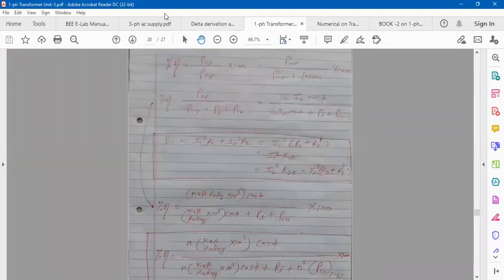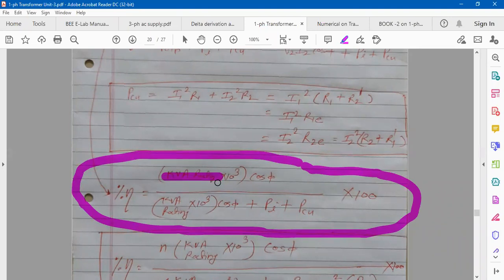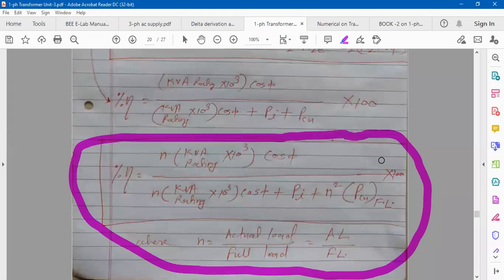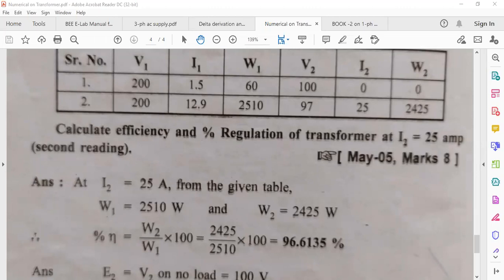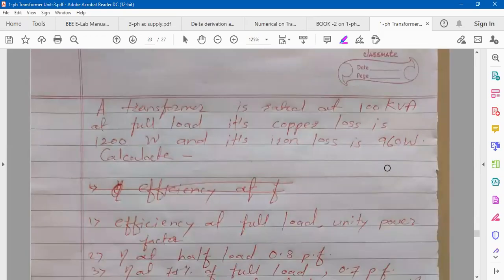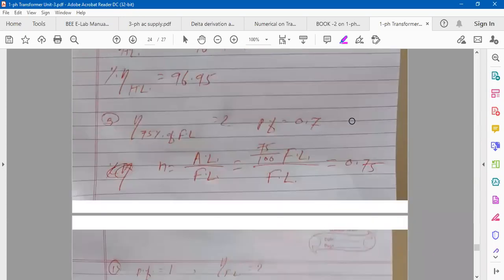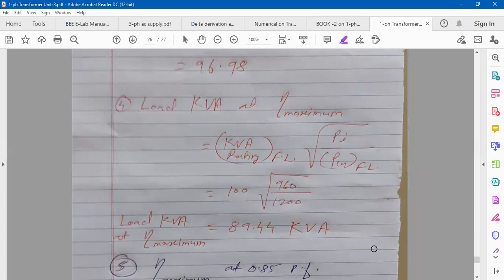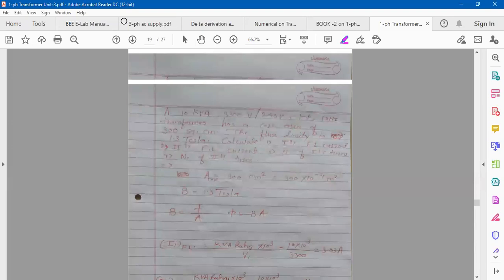L-21 BEE Lecture efficiency, numericals on efficiency, voltage regulation, direct loading method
sem-2 ay 20-21